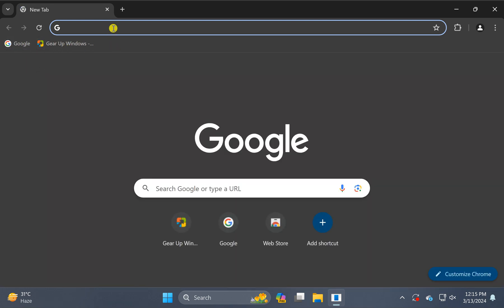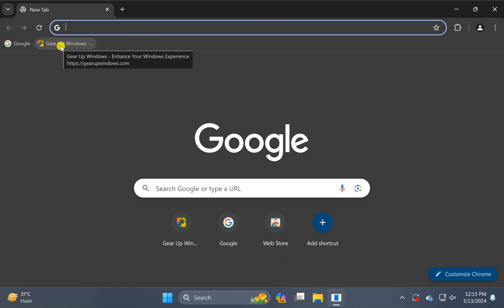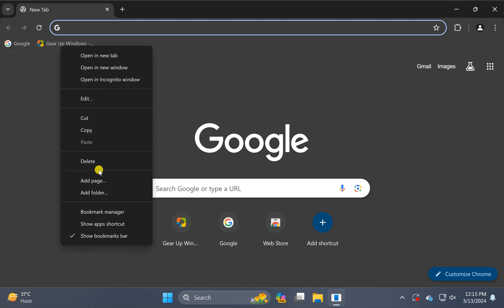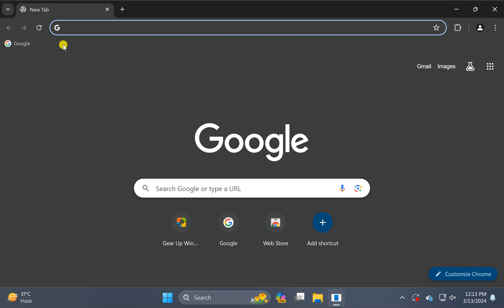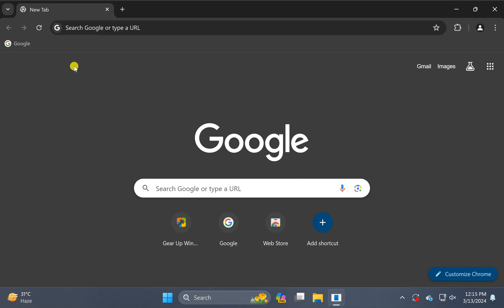How to Delete or Remove Bookmarks on Google Chrome in Windows 11 or 10 | GearUpWindows Tutorial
Title: How to Delete or Remove Bookmarks on Google Chrome | Windows 11 & 10 Tutorial

Description:
Welcome to GearUpWindows! In this tutorial, we'll guide you through the simple steps to delete or remove bookmarks in Google Chrome on Windows 11 or 10.

Bookmarks can clutter up your browser if not managed properly. Whether you want to tidy up your bookmark bar or remove bookmarks altogether, we've got you covered.

Follow along as we demonstrate the easiest methods to delete individual bookmarks and clear out entire bookmark folders. We'll also show you how to manage bookmarks efficiently to keep your browsing experience organized and streamlined.